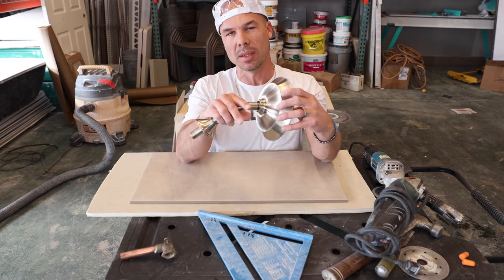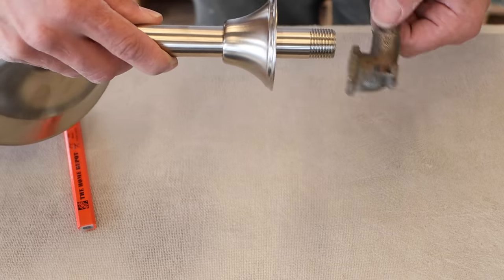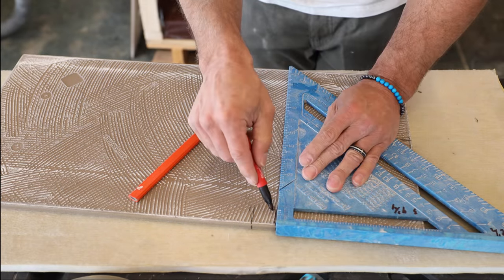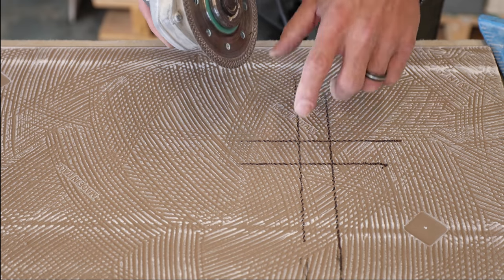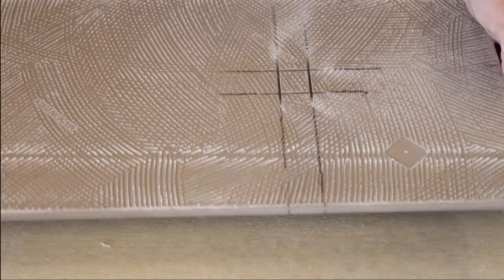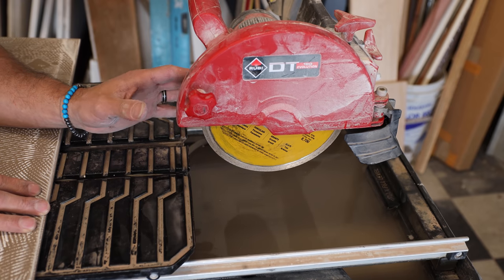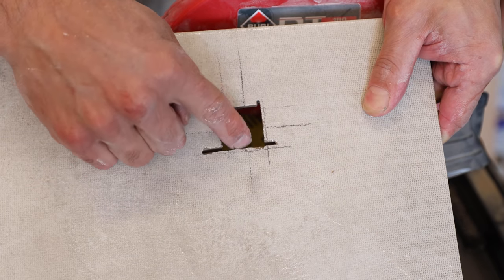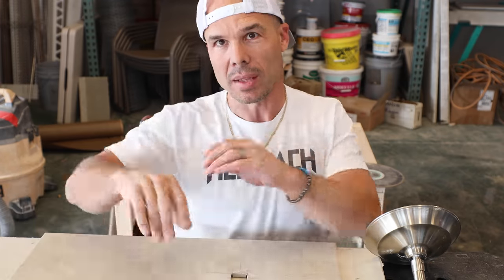How to Cut Hole In TILE for SHOWER HEAD --- With the The tools You Have!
The hole you need to cut for the shower head pipe coming out of the wall can be done with a hole saw, a 4-1/2" angle grinder with a diamond blade or a wet tile saw.  The nice thing about this cut, is that it doesn't have to be perfect because the escutcheon on the shower arm provides some room for error.
This video shows how to cut the hole in the tile using both the angle grinder and the tile wet saw.  By carefully marking the hole location on both the front and back of the tile, the cut can be made from the back of the tile.